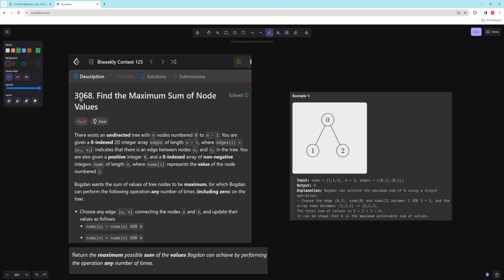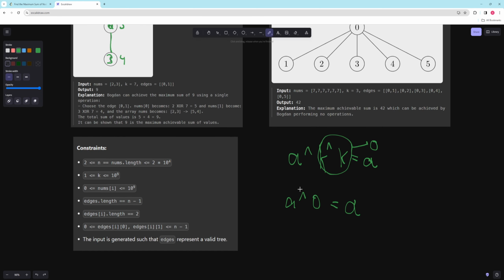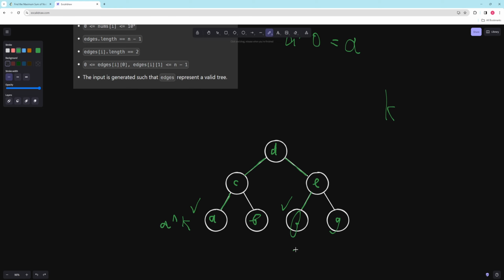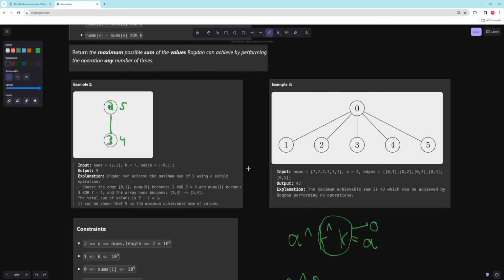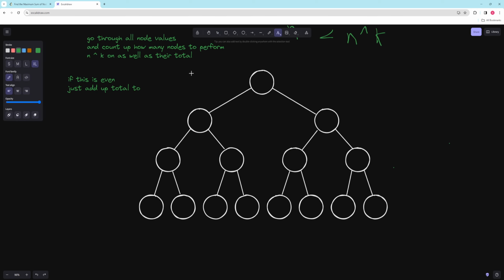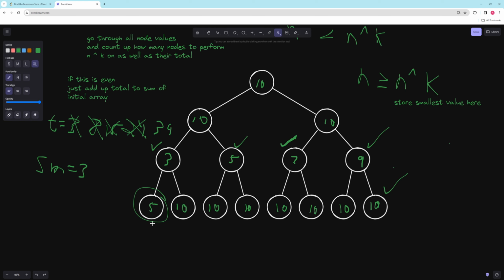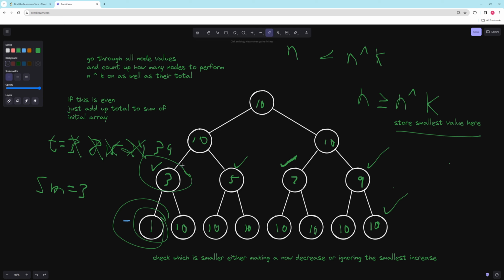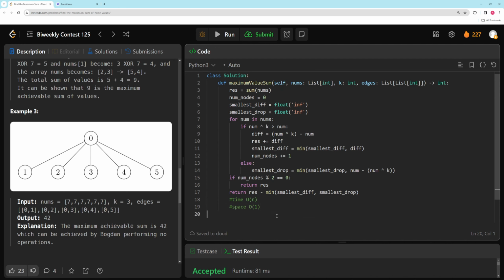LeetCode 3068 - Find the Maximum Sum of Node Values - Python